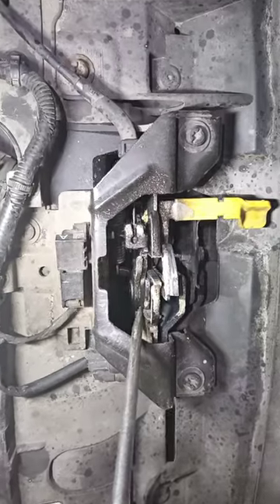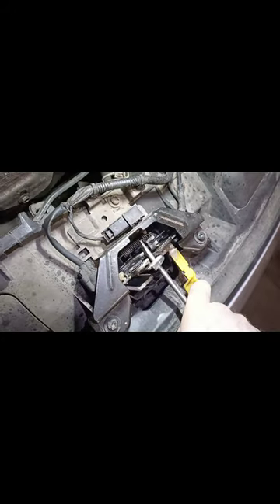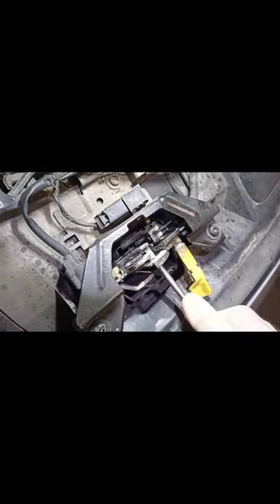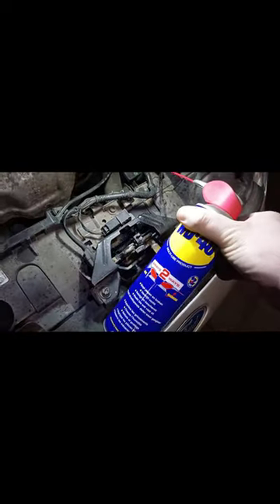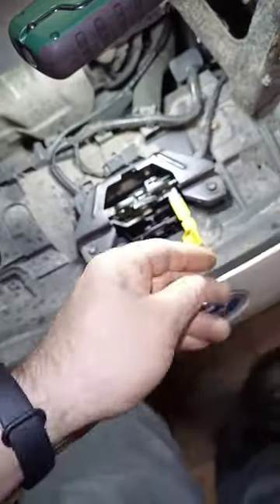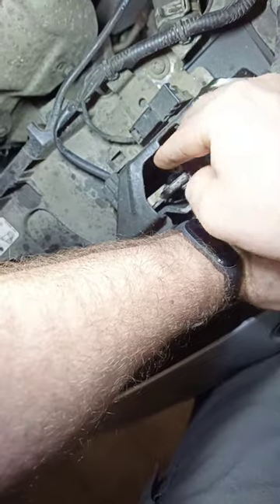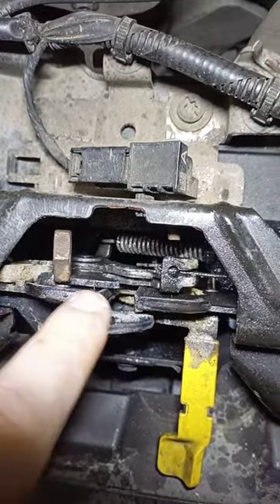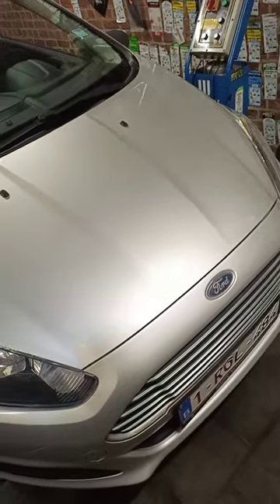Hood won't close FIX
Ford Fiesta